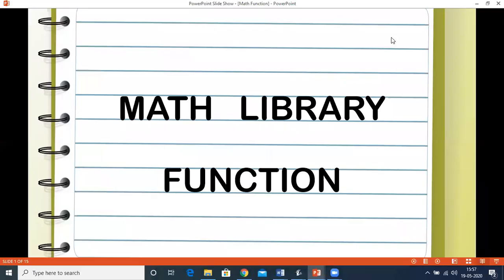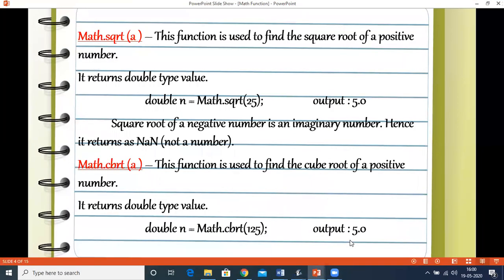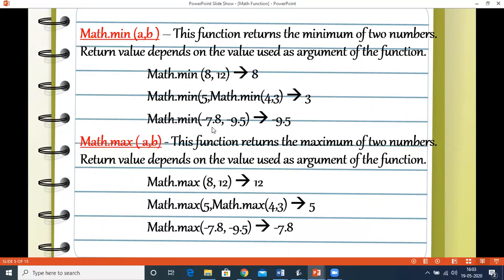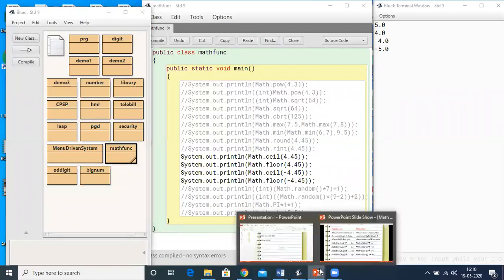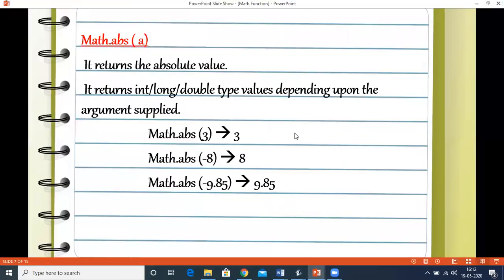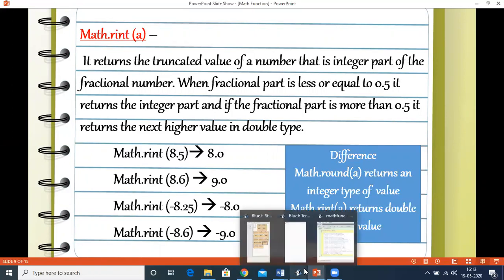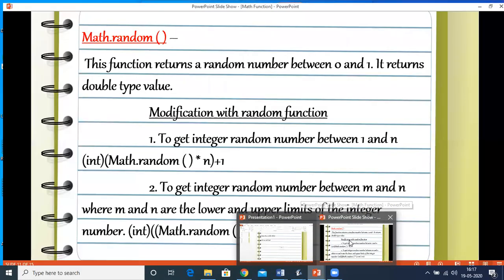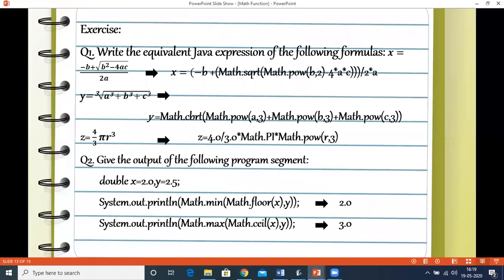ICSE - Std 9 Computer Application - Math Library Function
Mathematical Library Methods

Introduction to package java.lang [ default ],

methods of Math class.
pow(x,y), sqrt(x), cbrt(x), ceil(x), floor(x), round (x),
abs(a), max(a, b), min(a,b), random( ).

Java expressions – using all the operators and